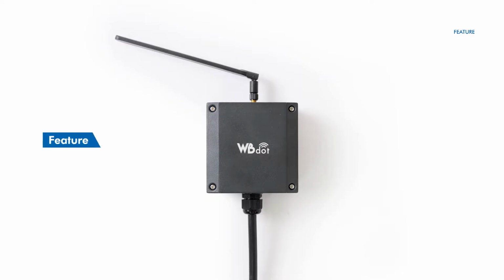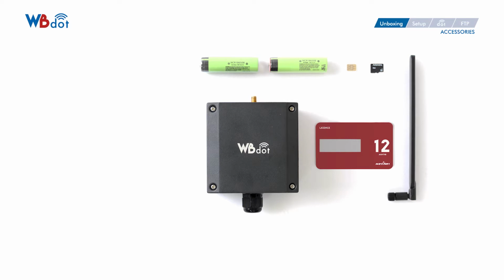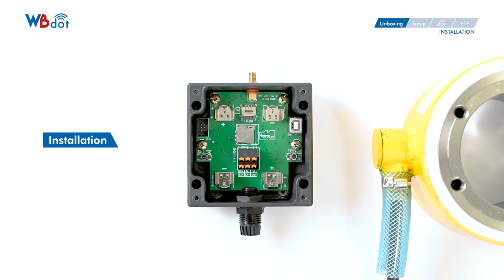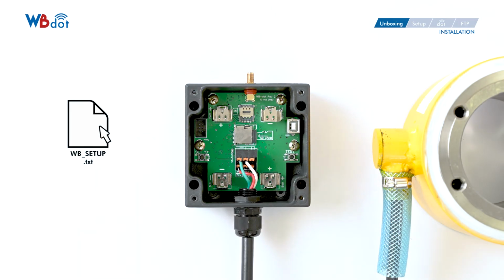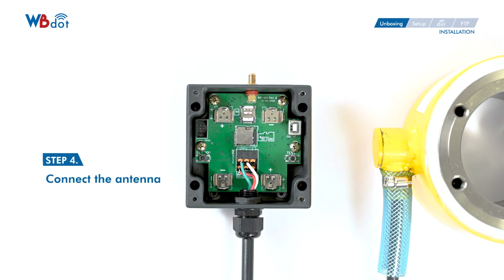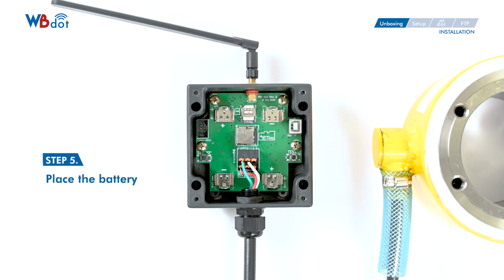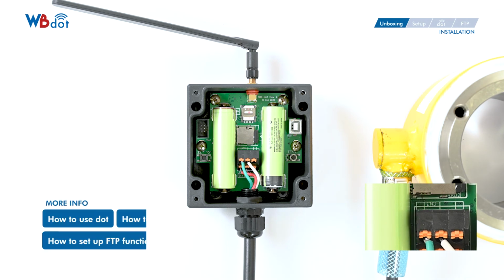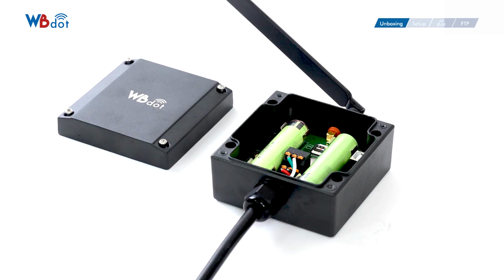WBdot Unboxing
WBdot is a strain gauge data logger using NB-IoT technology which comes with one channel and four channel mode.

If you are interested in this product, please for more information.

Sanlien Technology. Be the frontier of environmental monitoring